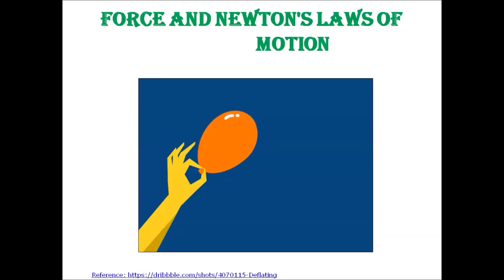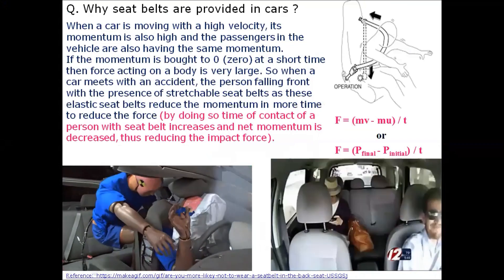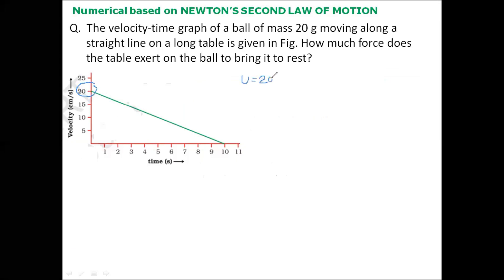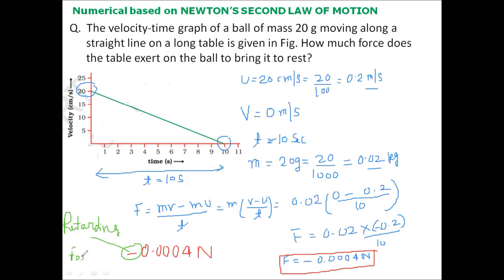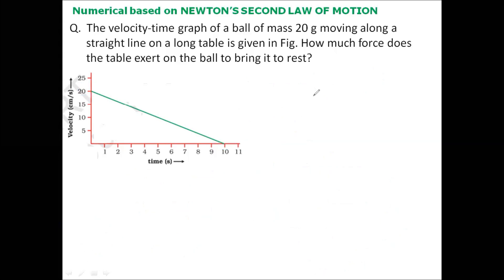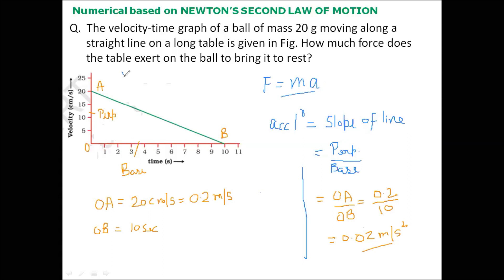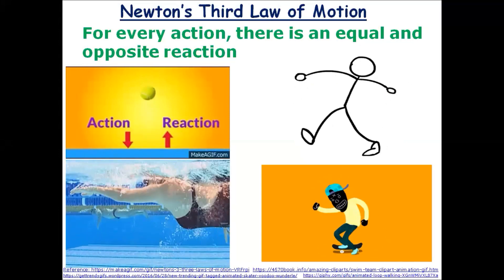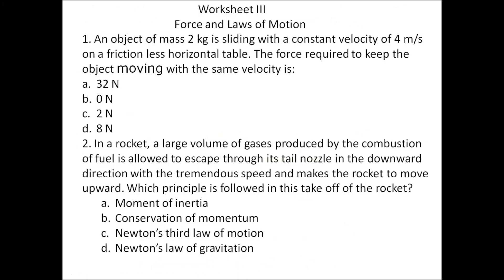CLASS IX (PHYSICS) Force and Newtons Law of Motion PART III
Video Content: Newtons' Second Law of Motion Application and Newton's Third Law of Motion